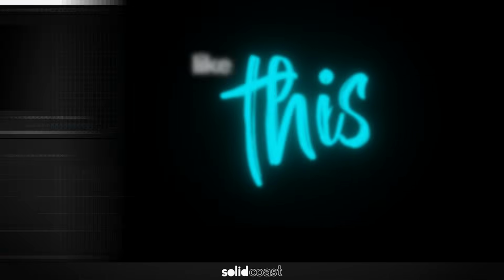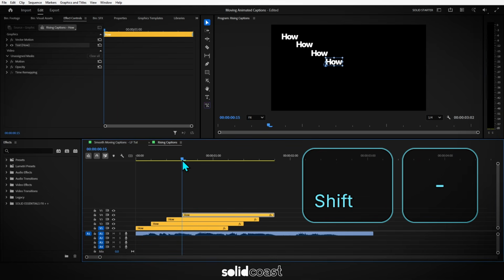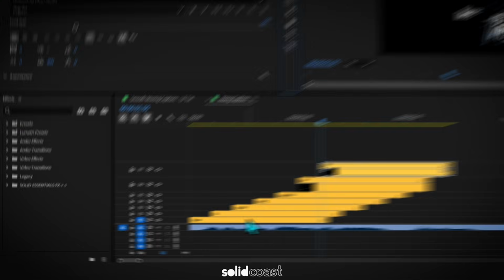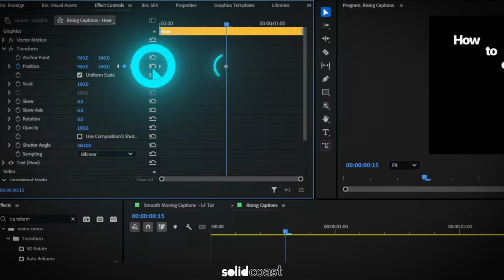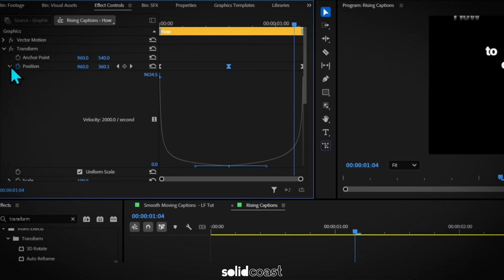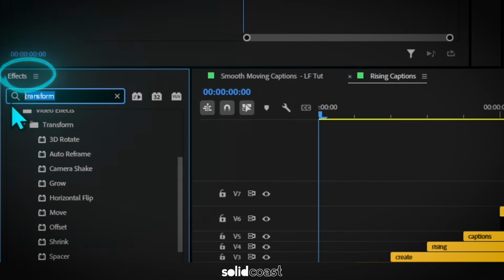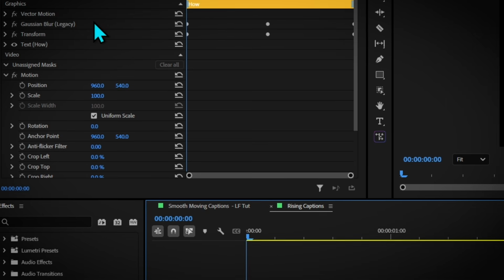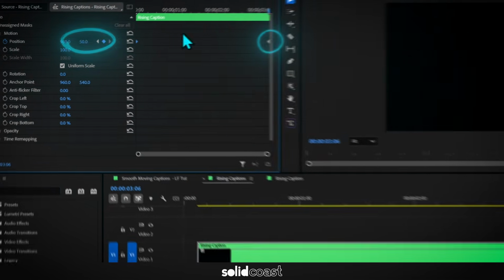How To Create SMOOTH ANIMATED RISING CAPTIONS in Adobe Premiere Pro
☝️Cut Your Editing Time In Half🫡

This tutorial explains how to create smooth animated captions that rise upwards, in Adobe Premiere.  A great effect for adding life and movement to social media captions and content.

In the video you will find...
How to create into and outro animations for text,
How to copy the effect and paste on to multiple clips,
How to nest clips and add a constant rise effect to all text clips.